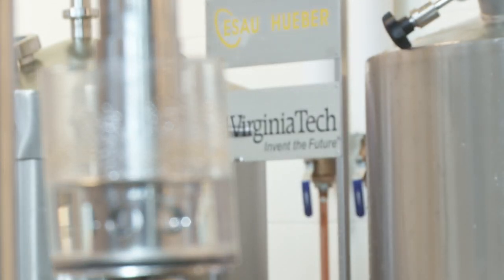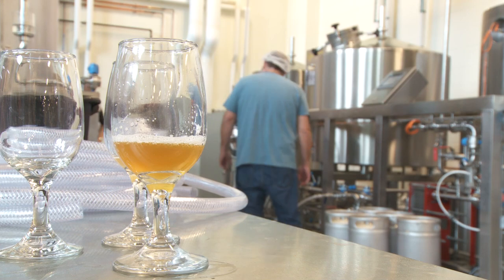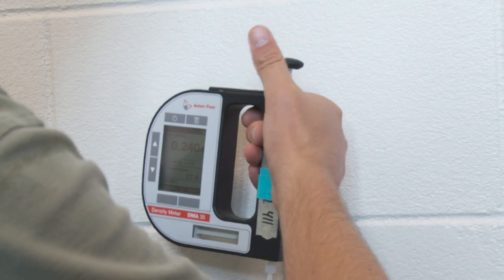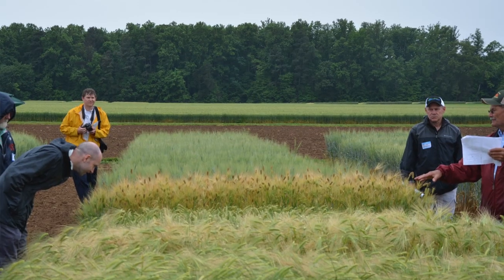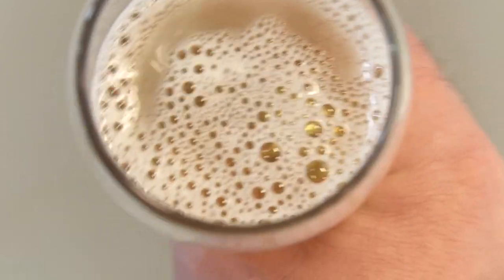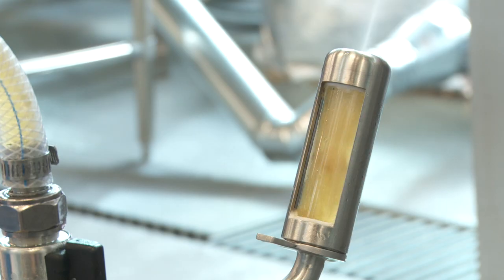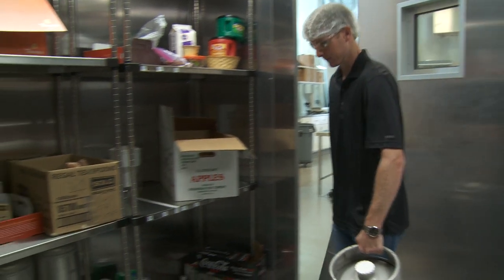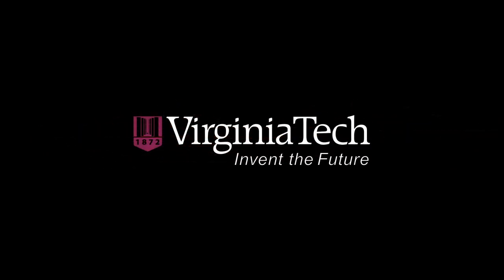The science of brewing - Virginia Tech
A recently installed state-of-the-art brewhouse and malting system at Virginia Tech will allow students to learn the latest in malting and  brewing techniques, while furthering the university’s land-grant mission by supporting industry research.